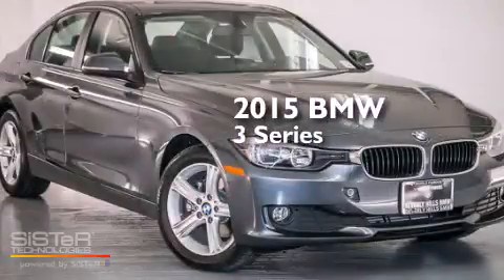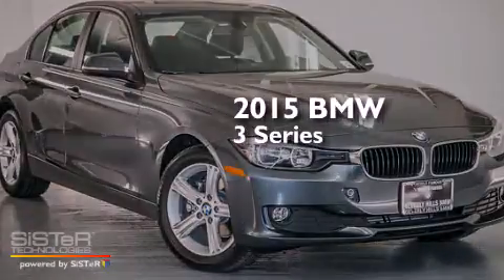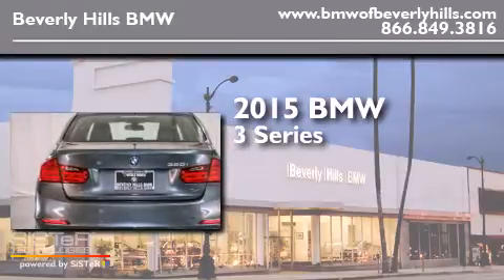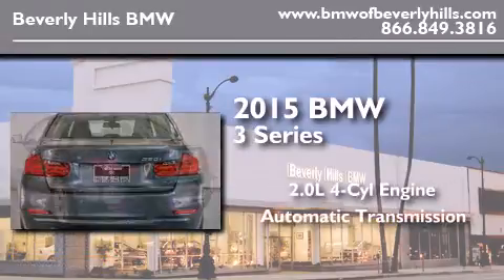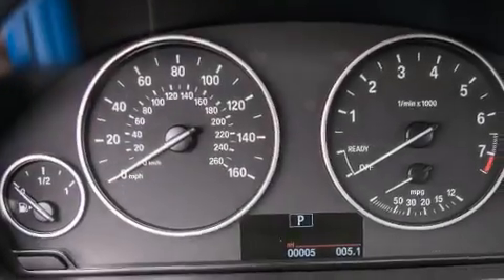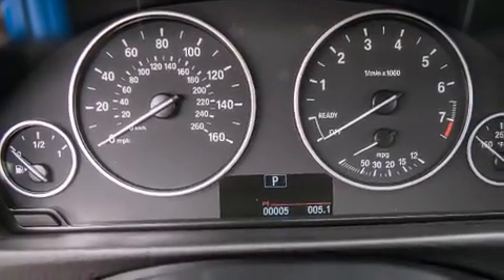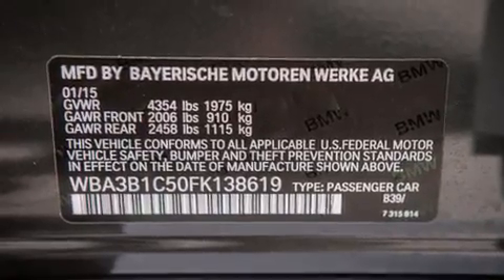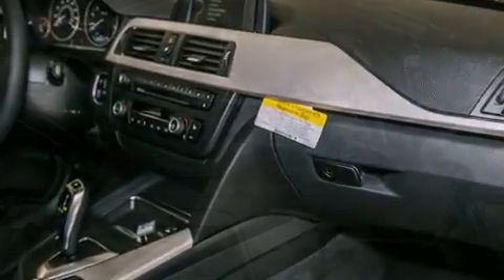2015 BMW 320I Beverly Hills CA 90036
Year : 2015
 Make : BMW
 Model : 320I
 Engine : 2.0L I-4 cyl
 Trans . : Automatic
 Exterior : Mineral Gray Metallic

 Interior : Black

 2015 BMW 320I Beverly Hills CA